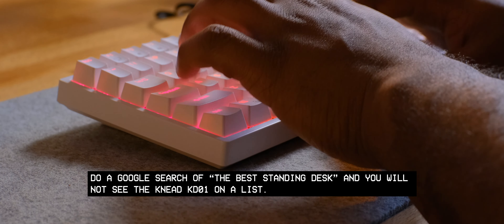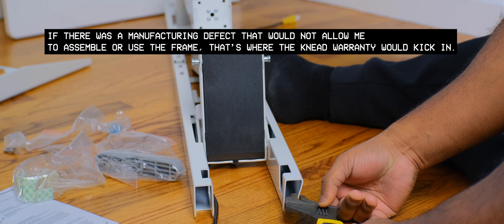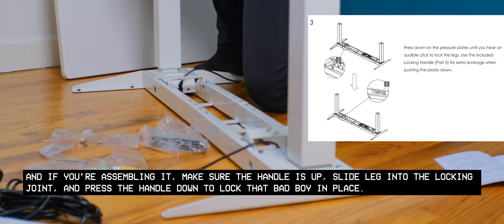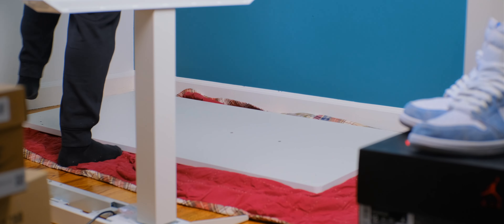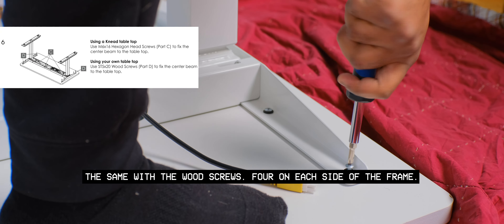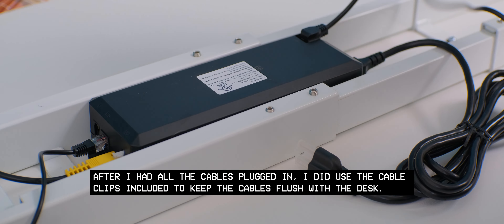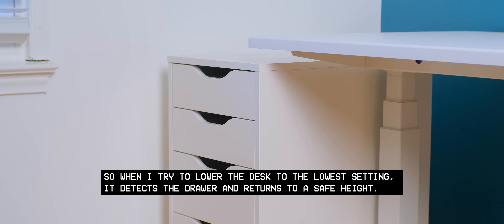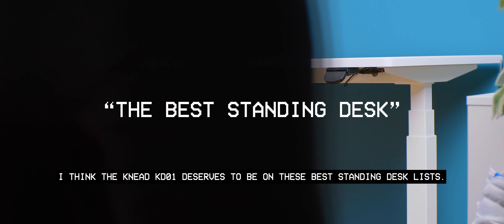Is THIS the BEST Standing Desk in 2023 for Your Home Office?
Ever searched "the best standing desk?" In this video, I look at a slept-on top standing desks on the market, the Knead KD01 Standing Desk. I will assemble the desk and discuss the pros and cons of of the Knead KD01 Standing Desk, as well as key features to look for when making your purchase. Whether I'm looking to improve my posture, increase my energy levels, or simply want a change from sitting all day, a standing desk is the perfect solution for me, is it for you? Thank you to kneadfurniture for sending this over for my thoughts.

Watts is audience-supported. Everyone wants to do what they love full-time, right? Thank you so much for your support  and I hope to see you as a member of the W gang.

00:00 The Best Standing Desk Intro
00:38 Knead KD01 Assembly
05:44 Knead KD01 Usage